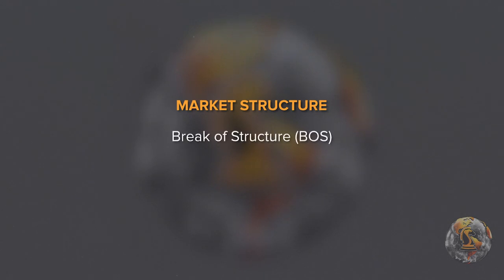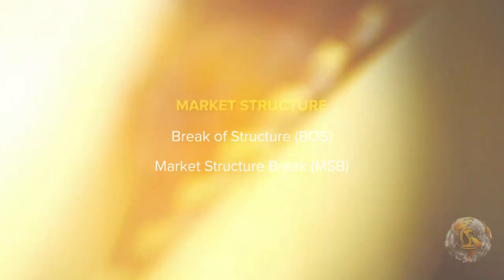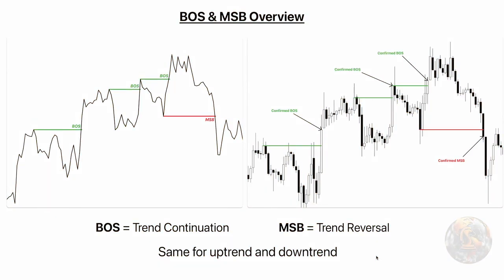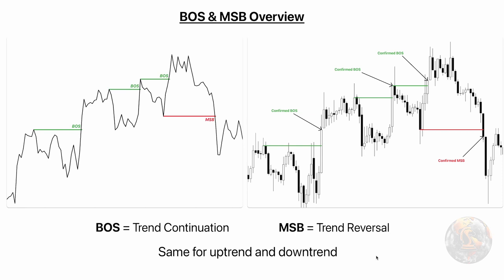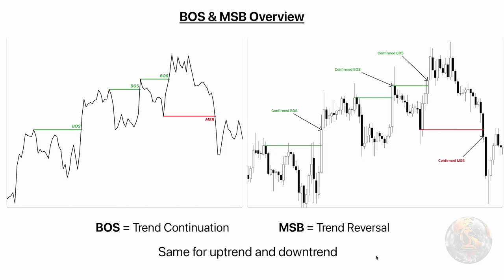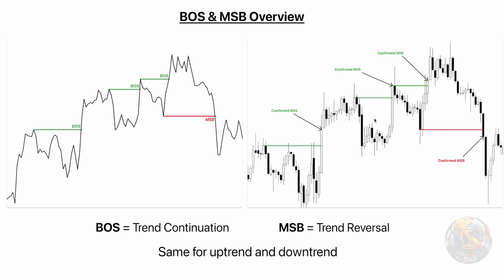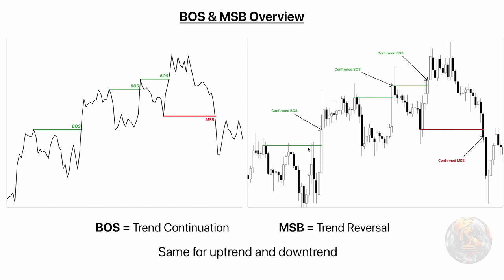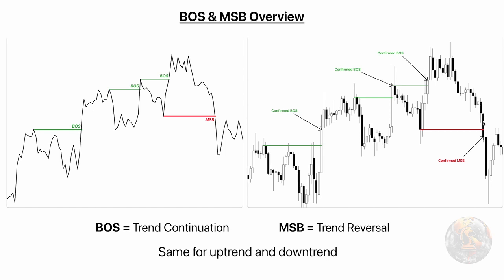14,BOS & MSB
Definition:

Break of Structure (BOS) occurs when the price of an asset breaks through a key support or resistance level, indicating a potential shift in market sentiment and trend direction.
Key Points:

Identification:
Support Level: A price level where the asset has consistently found buying interest.
Resistance Level: A price level where the asset has consistently encountered selling pressure.
BOS happens when the price moves decisively through these levels.
Significance:
Indicates a possible trend reversal or continuation.
A breakout above resistance suggests bullish momentum.
A breakout below support suggests bearish momentum.
Confirmation:
Look for increased trading volume during the breakout, as higher volume supports the validity of the BOS.
Consider using other technical indicators, such as moving averages or RSI, for additional confirmation.
Market Structure Break (MSB)
Definition:

Market Structure Break (MSB) refers to a significant shift in the overall trend of the market, often characterized by changes in the pattern of highs and lows.
Key Points:

Identification:
Uptrend: Series of higher highs (HH) and higher lows (HL).
Downtrend: Series of lower highs (LH) and lower lows (LL).
MSB occurs when the market shifts from an uptrend to a downtrend or vice versa.
Significance:
Marks a potential major change in market direction.
In an uptrend, an MSB is confirmed when the price starts making lower highs and lower lows.
In a downtrend, an MSB is confirmed when the price starts making higher highs and higher lows.
Confirmation:
Observe multiple timeframes to ensure the MSB is not a false signal.
Use trendlines, moving averages, or other trend-following indicators to confirm the new trend direction.
Practical Application
Setting Up Charts:

Use appropriate timeframes depending on your trading style (e.g., 15-minute for intraday, daily for long-term).
Identify and mark key support and resistance levels on the chart.
Monitoring Breakouts:

Watch for breakouts through support/resistance to identify BOS.
Track the patterns of highs and lows to spot MSBs.
Using Indicators:

Combine BOS and MSB analysis with indicators like Relative Strength Index (RSI) or Moving Averages (MA) for stronger signals.
Look for volume spikes to validate breakouts and market structure shifts.
Example Scenario
BOS Example:

Price is in an uptrend and repeatedly hits a resistance level at $100.
After several attempts, the price breaks above $100 with a surge in volume, indicating a BOS and potential continuation of the uptrend.
MSB Example:

Price is in an uptrend, making higher highs and higher lows.
Suddenly, the price fails to make a new high and instead starts forming lower highs and lower lows, indicating a shift to a downtrend and an MSB.
Understanding BOS and MSB helps traders anticipate potential market movements, allowing them to make informed decisions on entering or exiting trades.